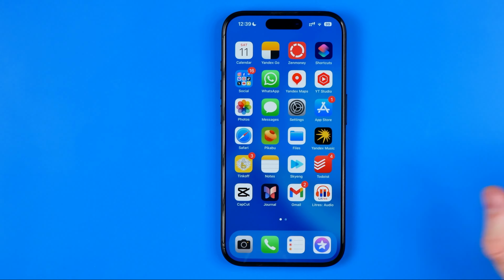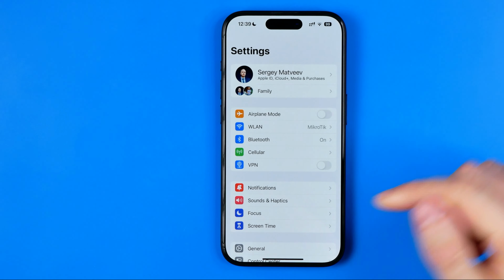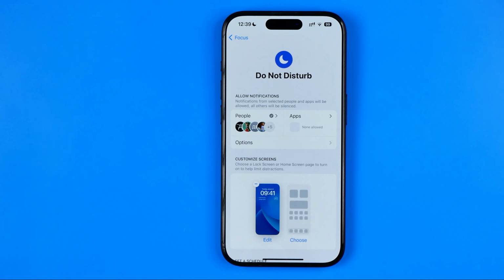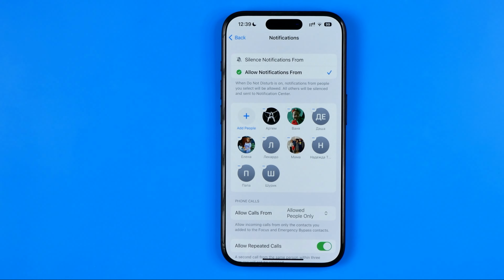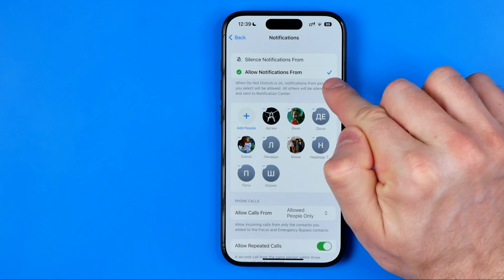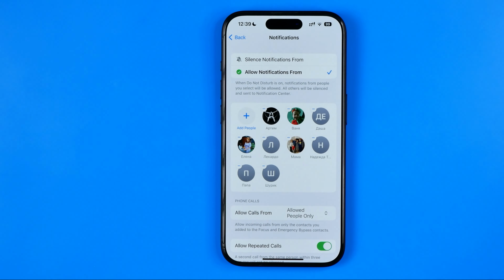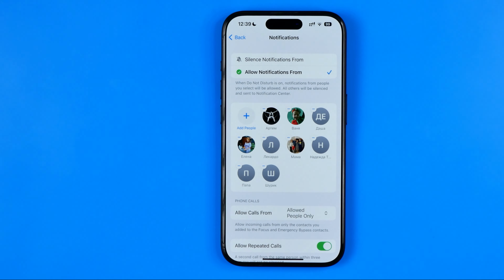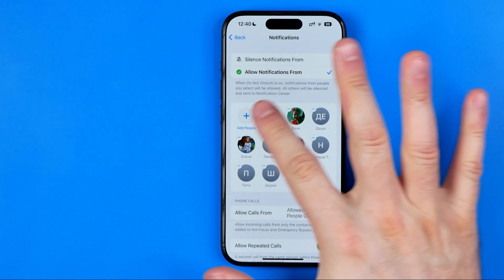How to Fix If Keep Getting Calls on Do Not Disturb Mode on iPhone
Here's how to fix still receiving calls on do not disturb mode in iphone!